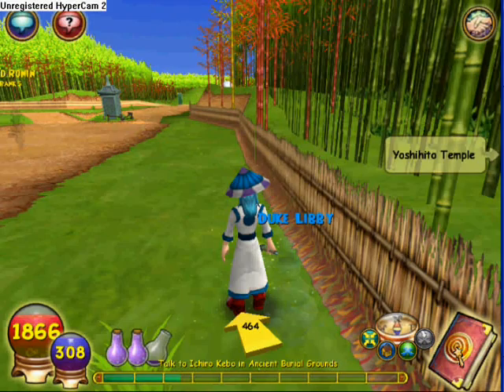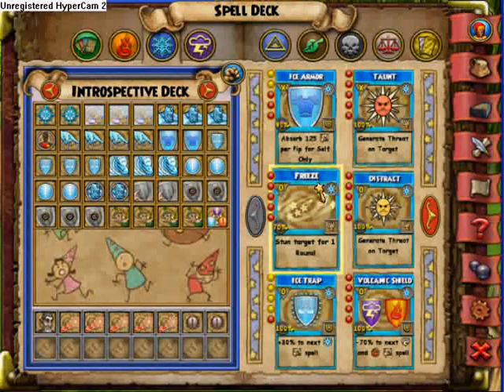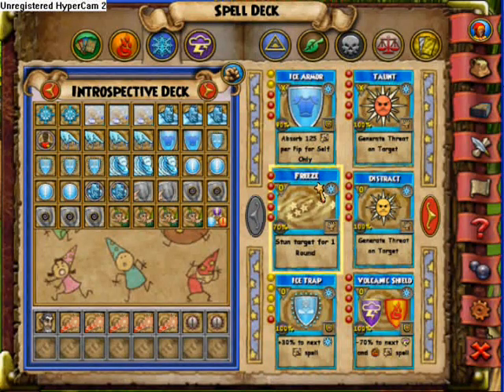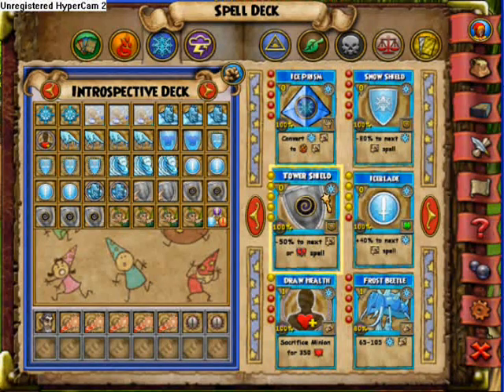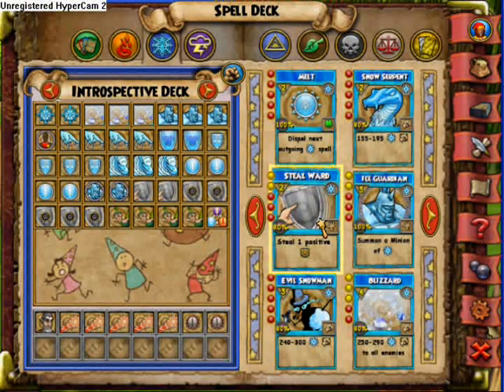Wizard101 Thaumaturge Toutorial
Just the cards up to lvl 42 of the ice school and some advise how to use,

also i have a lisp and if anyone makes any deragatory coments i will report!